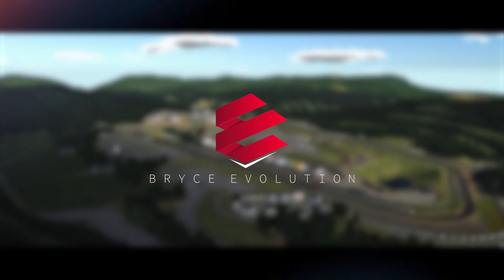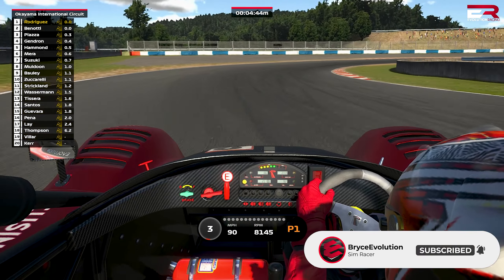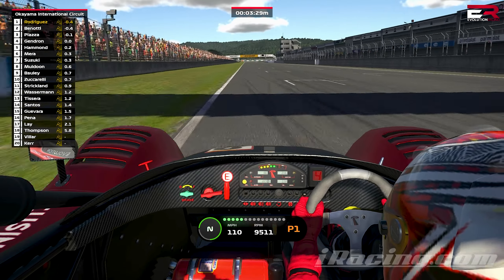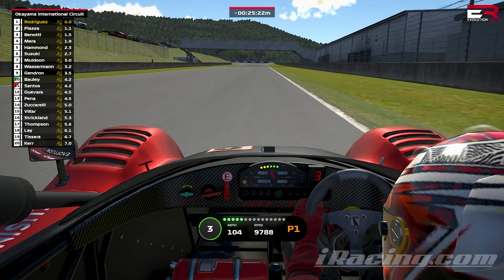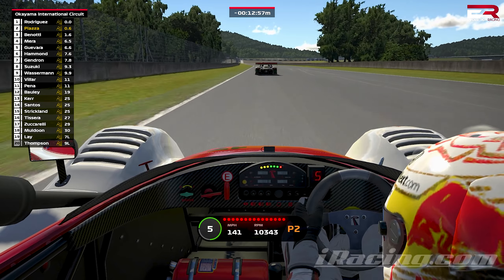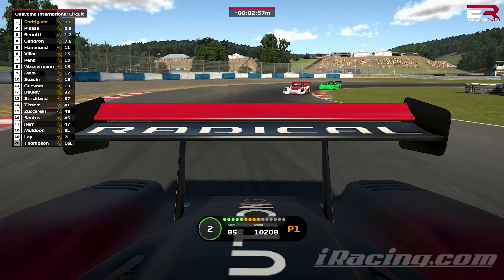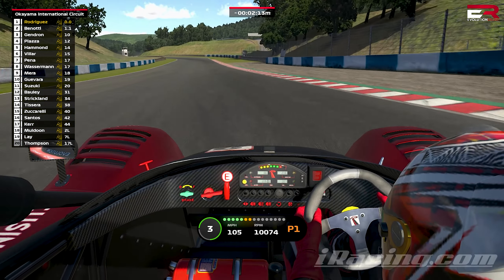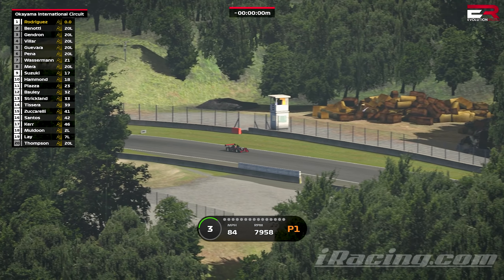What It Takes to Win In iRacing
As I mentioned at the beginning of the video. I did test positive for Covid a few days ago, so hang with me. It has been hard trying to get out videos so I'm doing my best. But in this video, I show you one of my most recent wins In iRacing and what it truly takes to capture victories like these.

• If you want to support me and grow the community, here are some options to show your support!